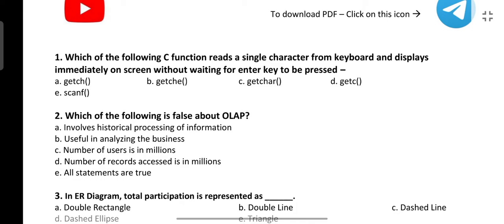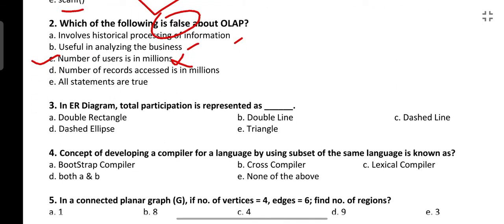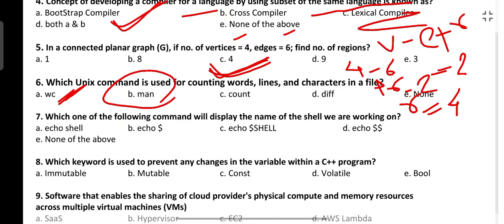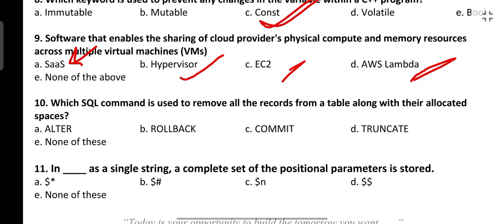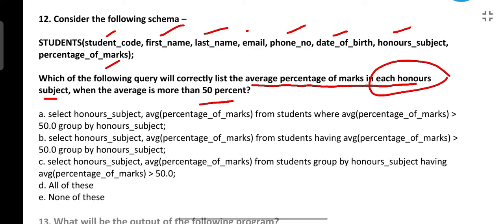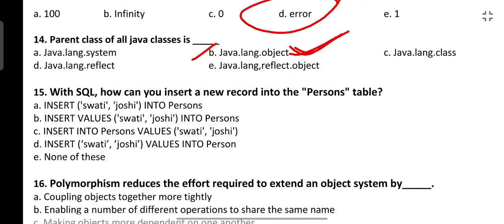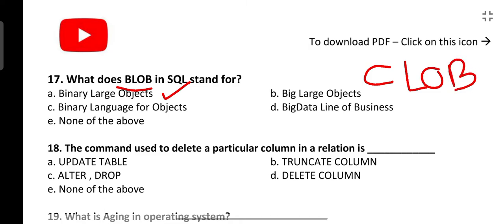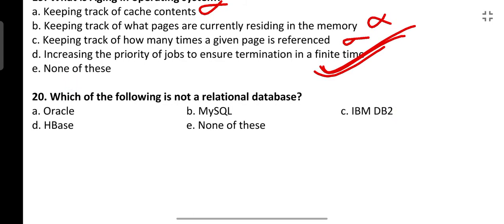IT Officer - Professional Knowledge| 20 Aug| IBPS RRB IT - Scale II |SEBI & NABARD Grade A - IT#ibps